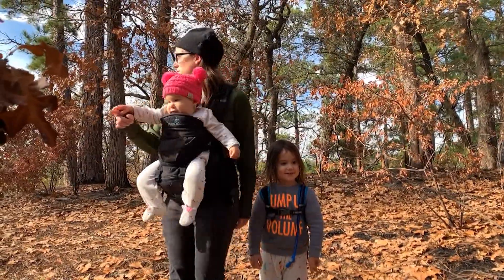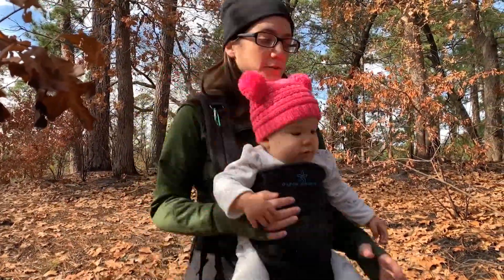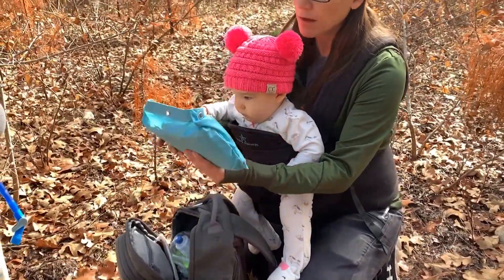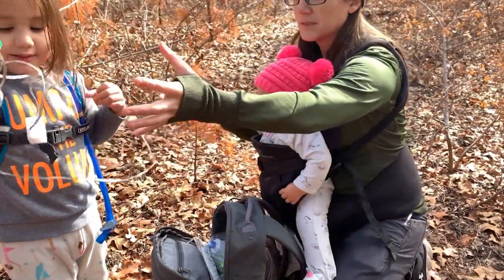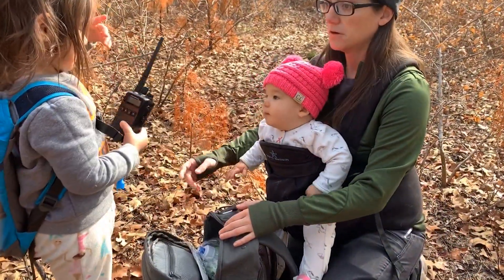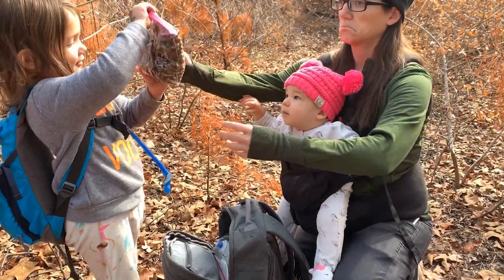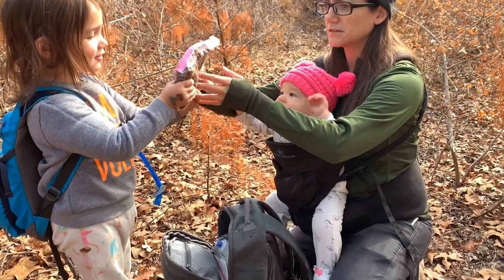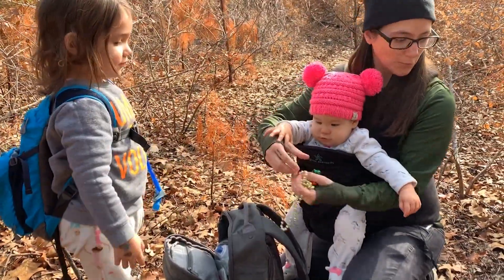What's In Santa's Bug Out Bag?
We discover a bag in the middle of the woods and decide to rummage through it to find out who it might belong to!